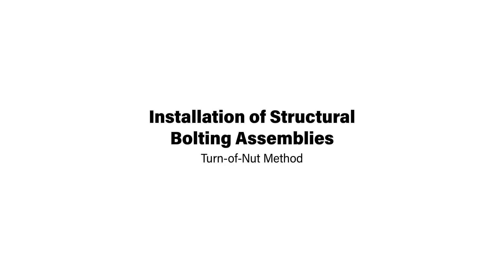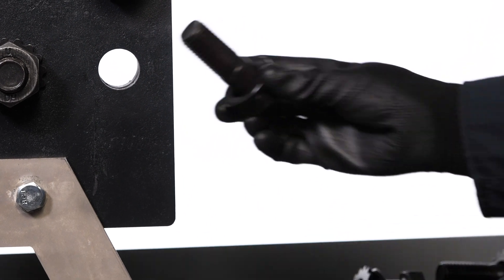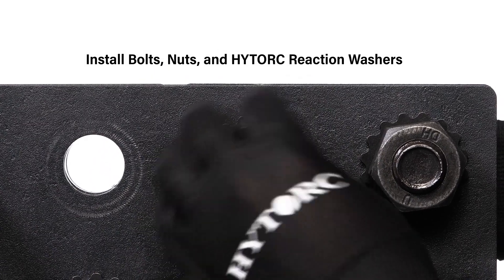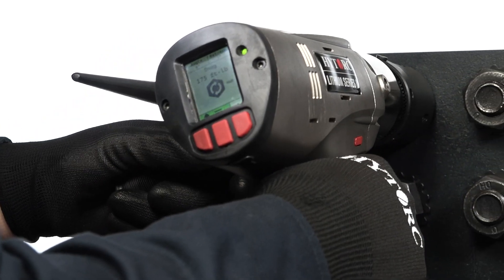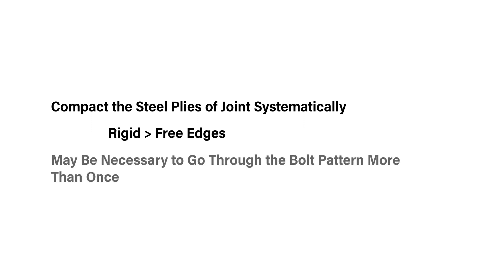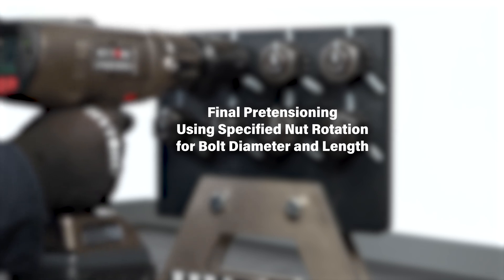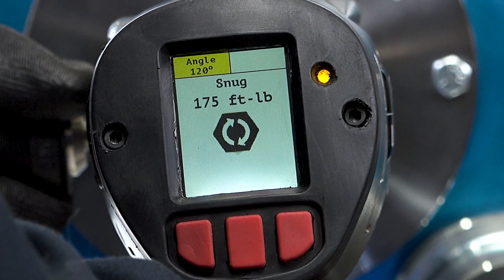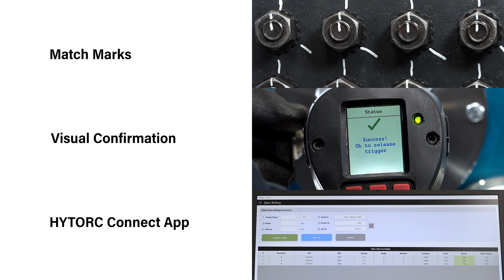PIV Testing for the Turn-Of-Nut Method - Installation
This video covers Pre-Installation Verification Testing and Installation of Structural Bolting Assemblies using HYTORC ASTM F3394 Reaction Washers following the Turn-Of-Nut Method.

Installation of structural bolting assemblies following the Turn-Of-Nut method is performed in two distinct steps:  Snug Tightening followed by Final Pretensioning